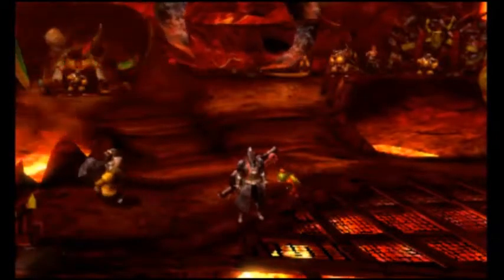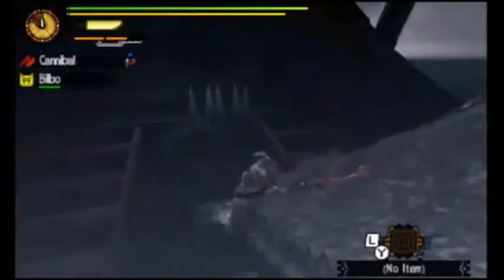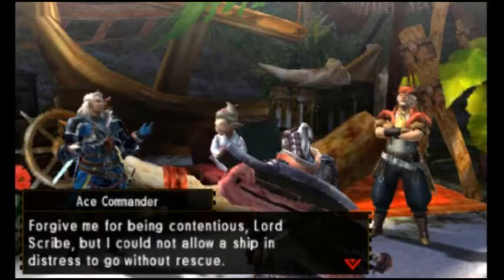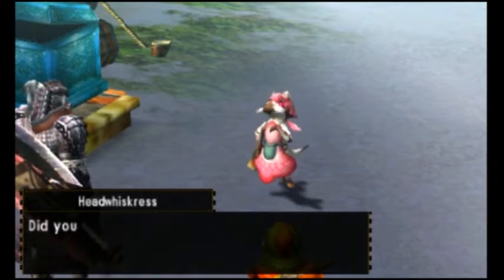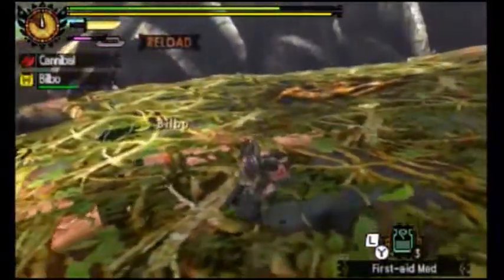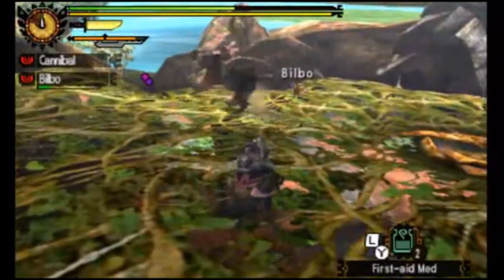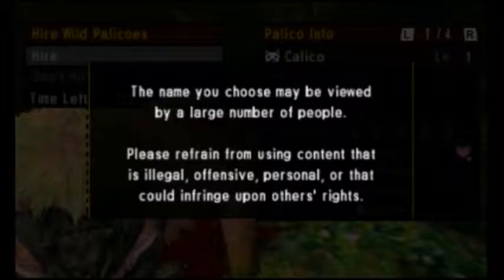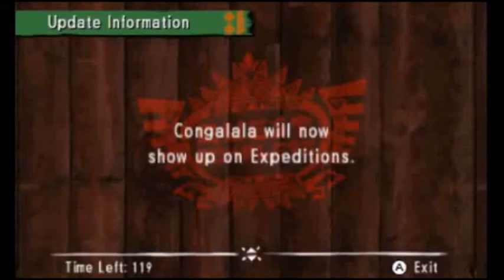Let's Play MH4U Ep9 (Worst Death Ever)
Have you ever gotten so good at a game that you could beat the last boss without dying, only to get knocked out by one of his weakest minions? Our hunter knows exactly what that's like now :(
Schedule upload: Sat/Sun
Follow on twitter for the latest channel updates, scheduling battles/hunts or just nerd it up a bit.